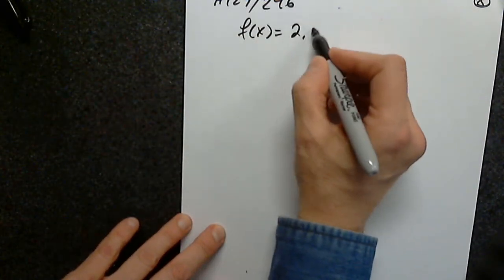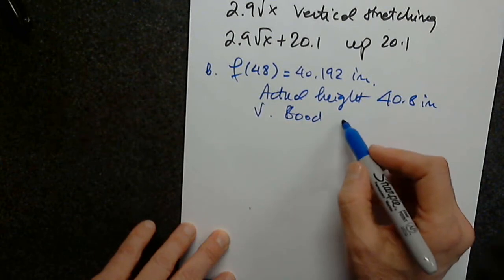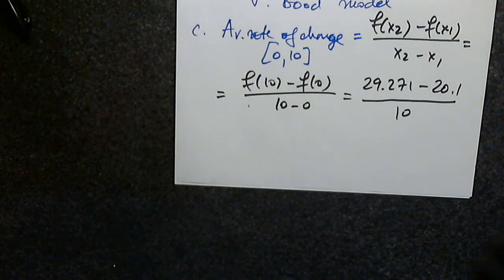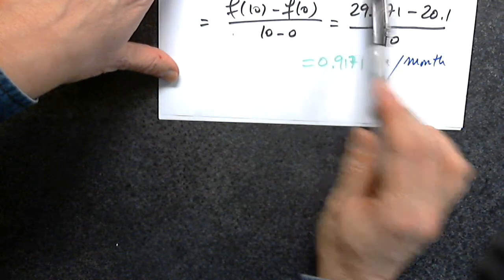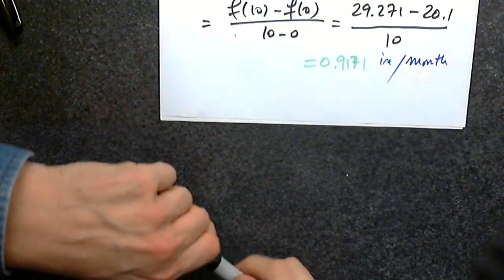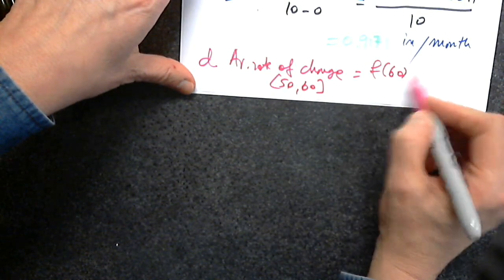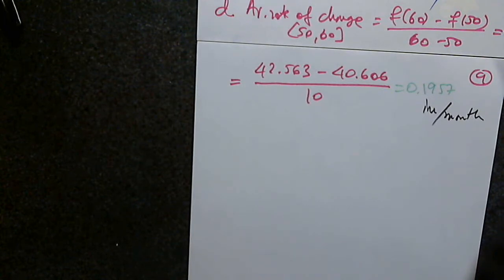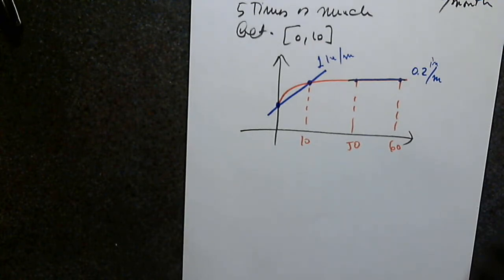MAT 137 SECTION 2.5 PART 2 FEBRUARY 27